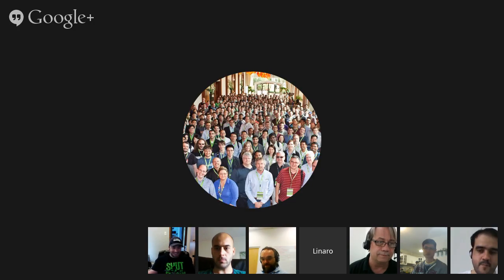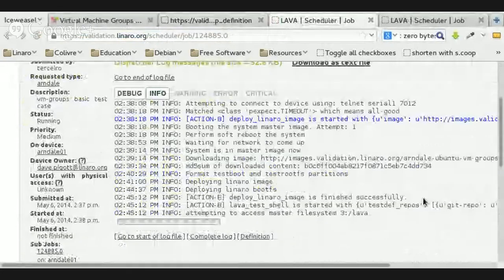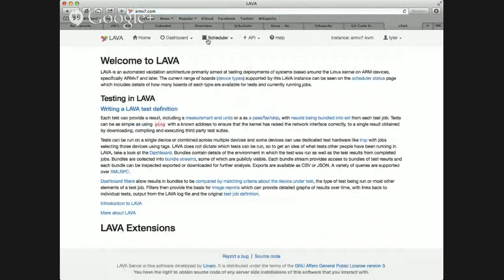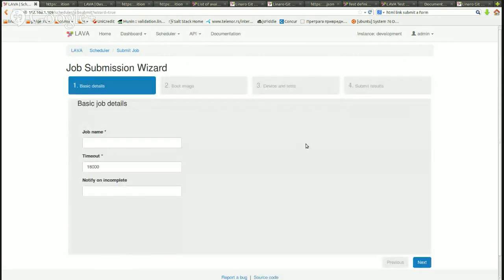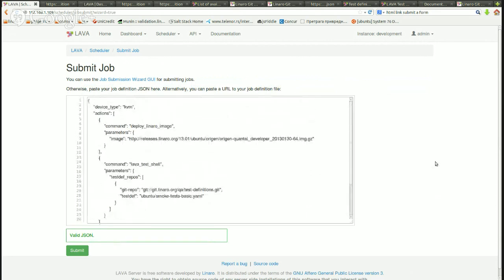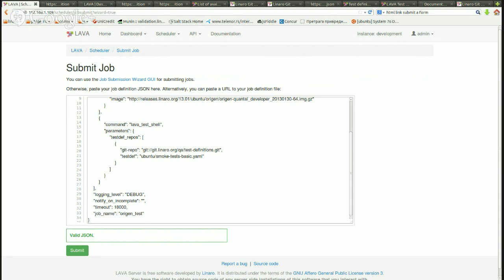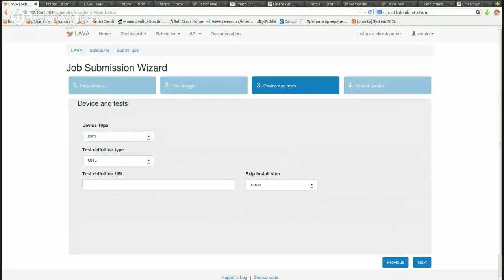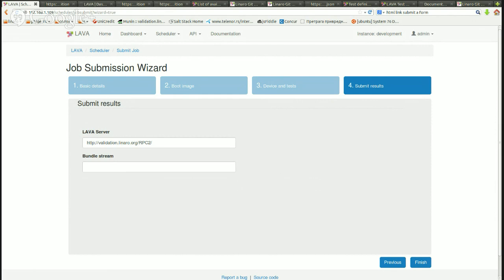LAVA Demos, May 6, 2014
VM Groups overview, support now in LAVA 14.04 code.  LAVA running within ARM KVM on ARM.  Job Submission GUI for guiding users through a job submission.